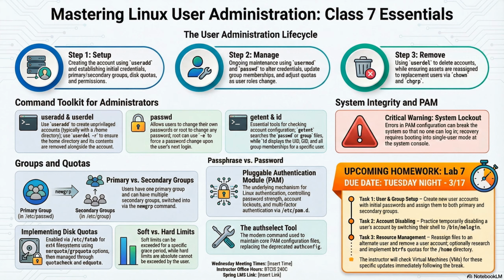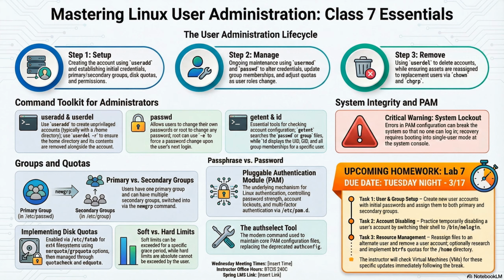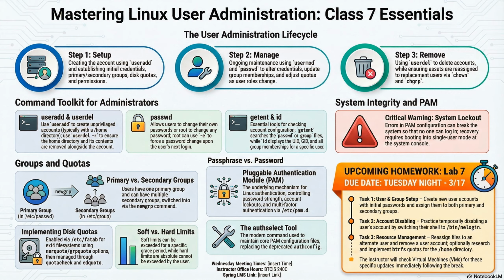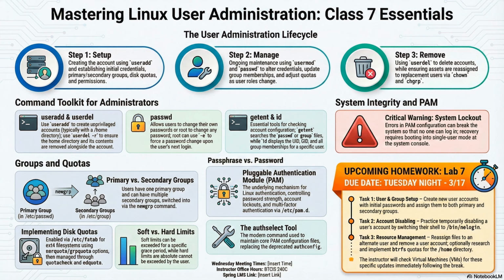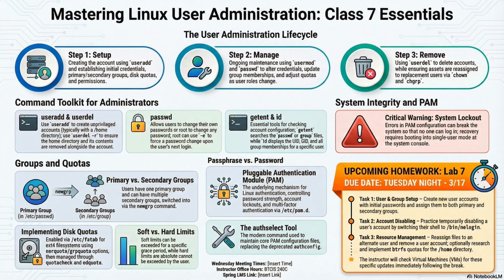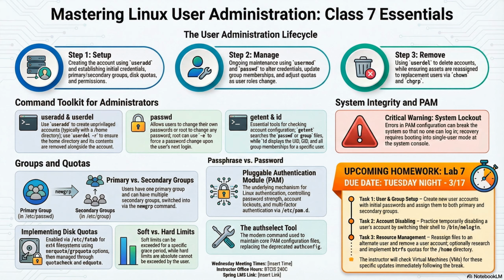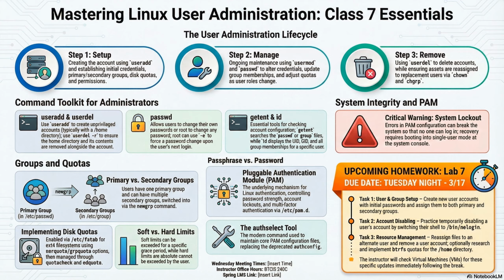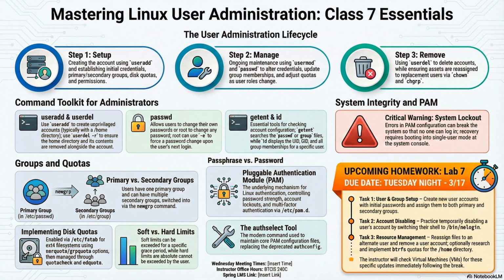CS123 Class 7 Podcast: Linux user management and PAM security